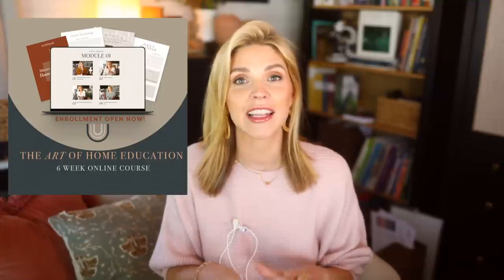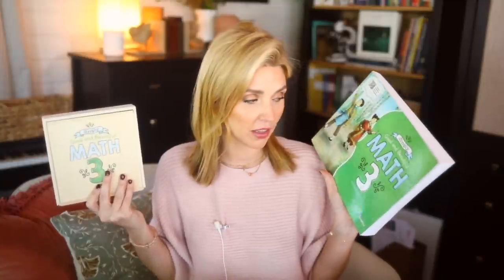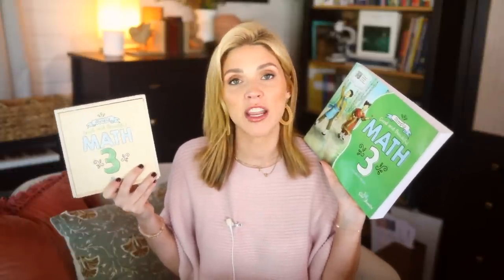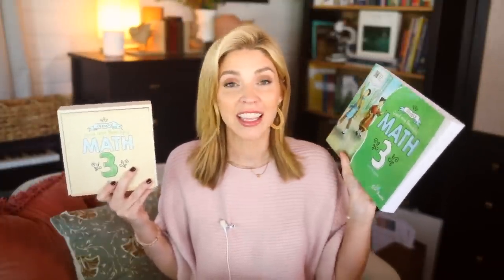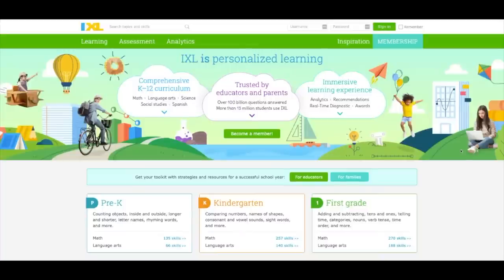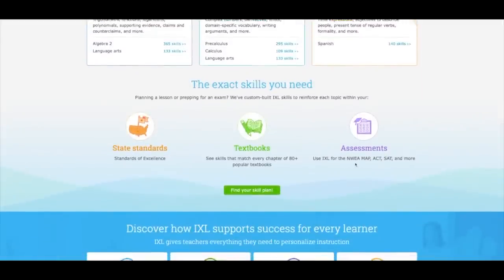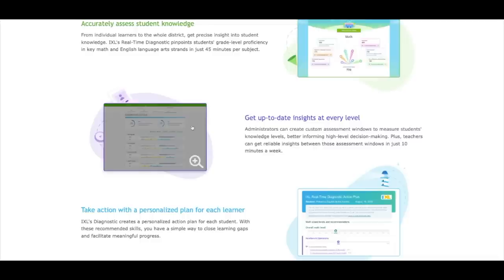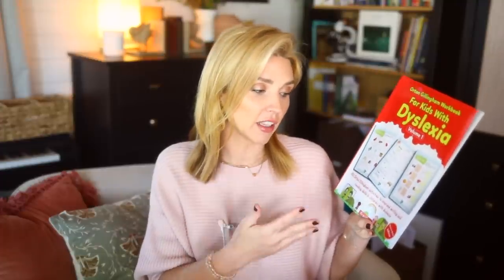Homeschool Curriculum 2022-2023 | Elementary + Special Needs - Making Major Changes this year!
Let's chat about our Homeschool Choices for this school year!

* Struggling Reading Workbooks *
*Dyslexia Workbook
Games for "Gameschooling"

Pink Sweater:
Cross Necklace
Fuzzy Sandals/Slippers